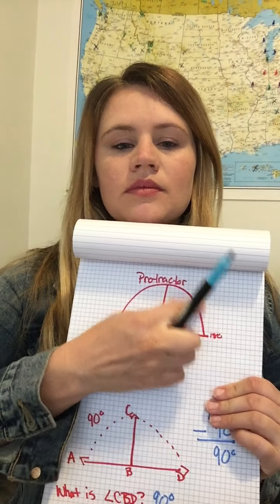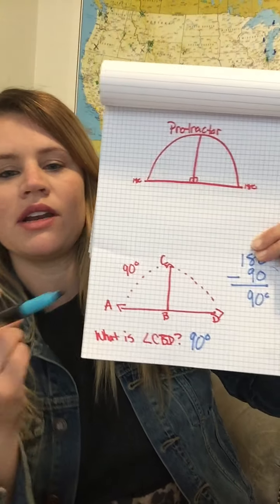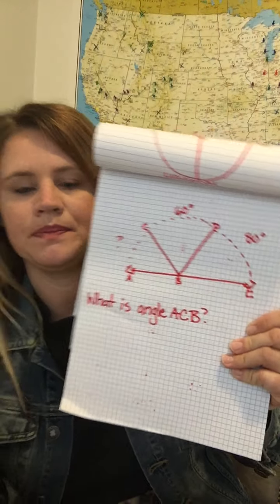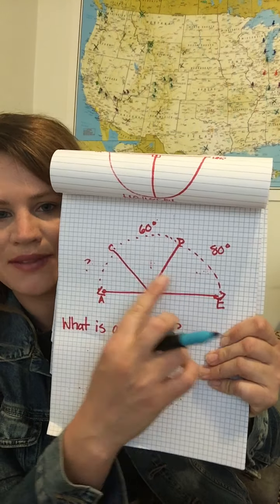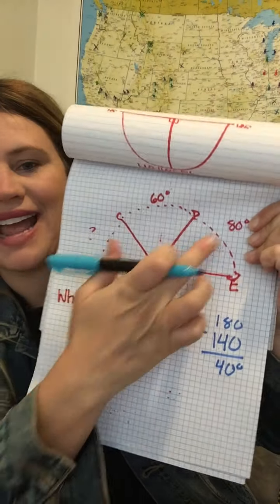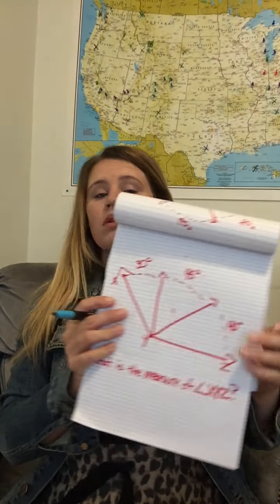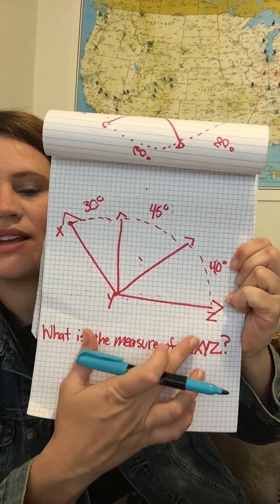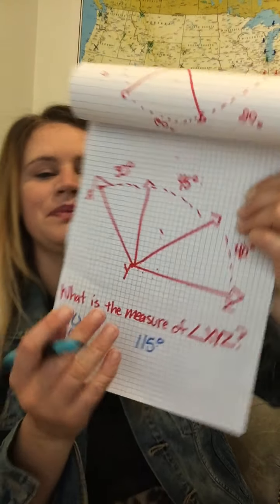More about finding a missing angle!